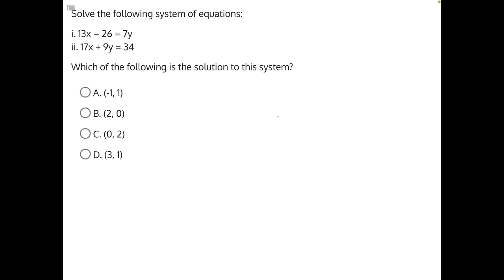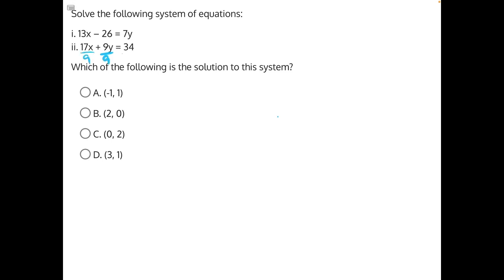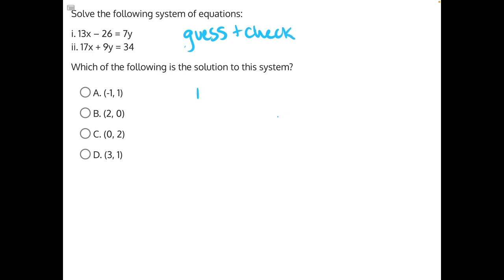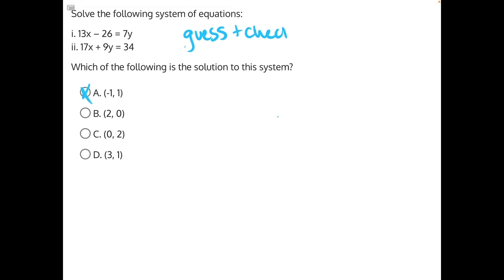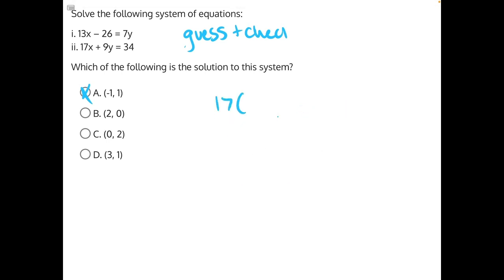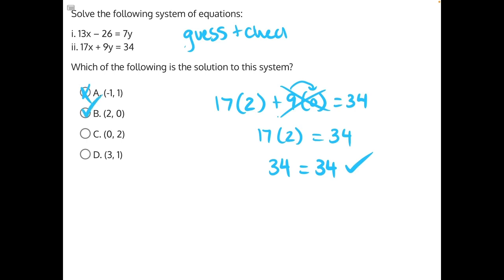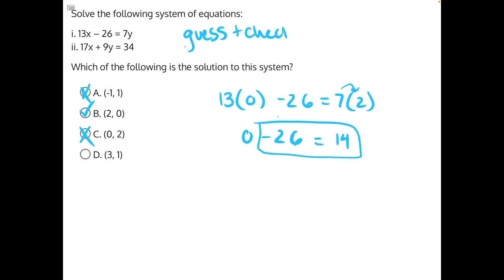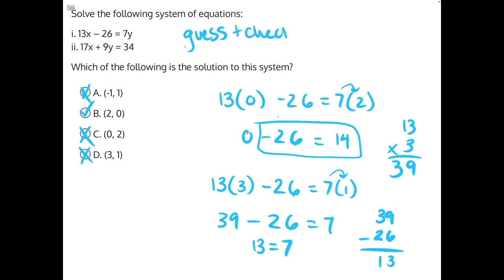Algebra Simulation 4 Solution 28